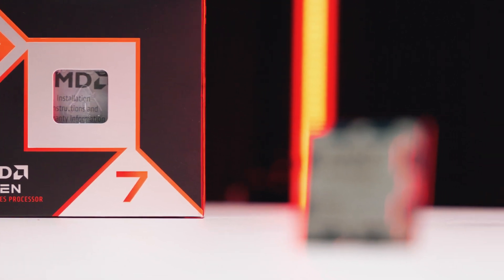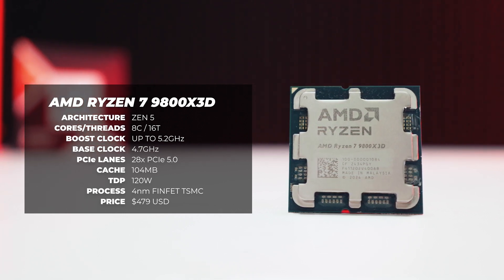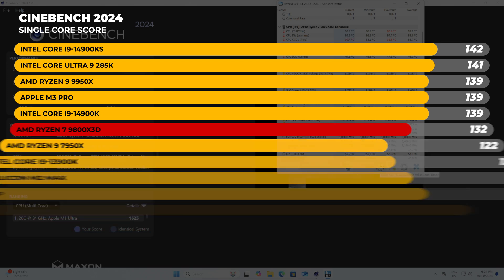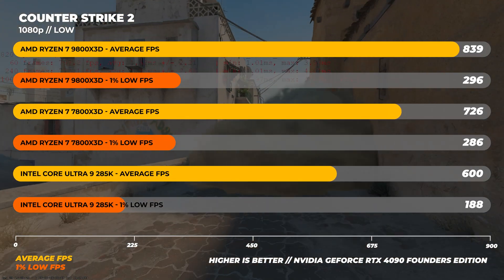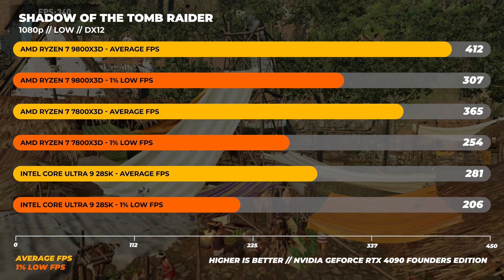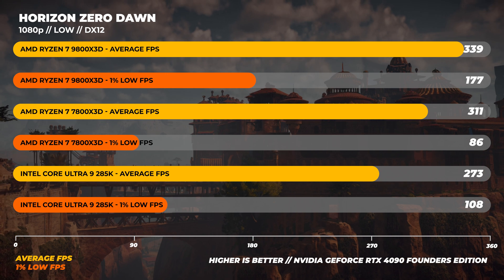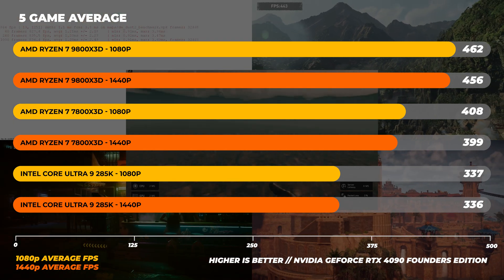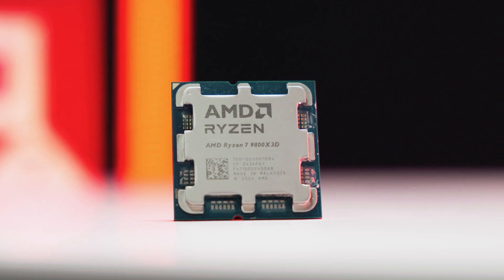RIP INTEL - The New GOD OF GAMING! - AMD Ryzen 7 9800X3D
Rest in Pepperonis Intel. The AMD Ryzen 7 9800X3D is the undisputed king of gaming in 2024.

Chapters
0:00 - The King has been dethroned
0:23 - Specs & Pricing
1:26 - Power
1:43 - Cinebench 2024
2:46 - Linux Kernel Compile Test
3:17 - Testing Config
4:08 - Gaming Performance
8:08 - 5 Game Average
8:48 - There is a new KING!
10:45 - Let us know your thoughts